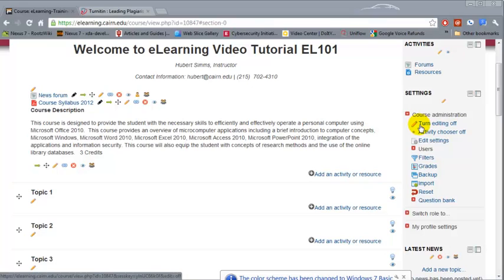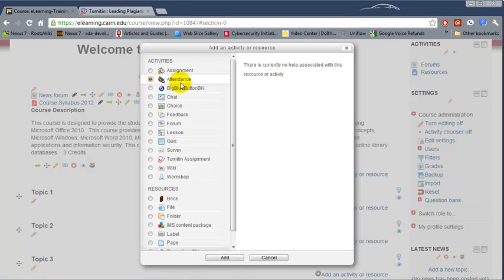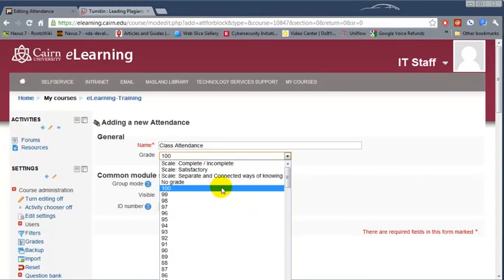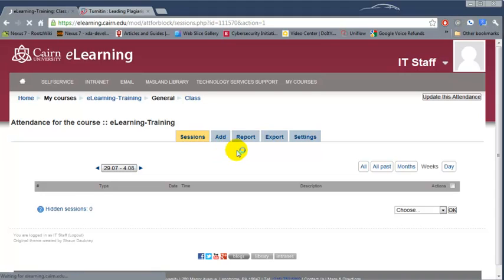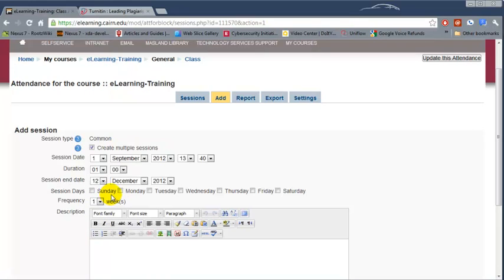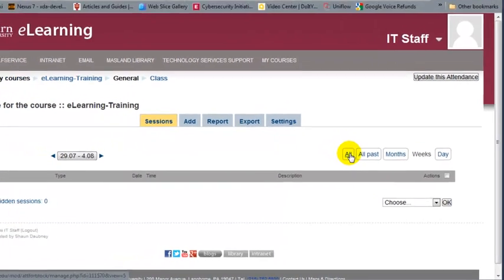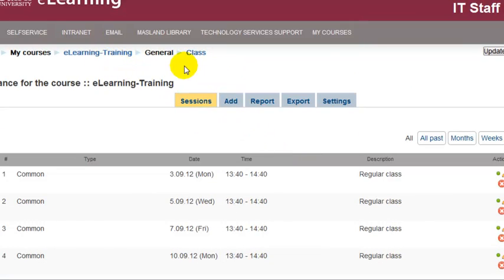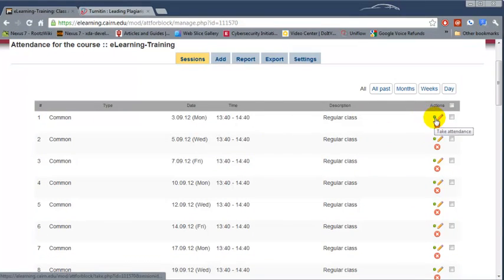Configuring attendance in Moodle™ Software Platform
Step by step directions on configuring attendance in Moodle™ Software Platform.
Moodle for the absolute beginner.